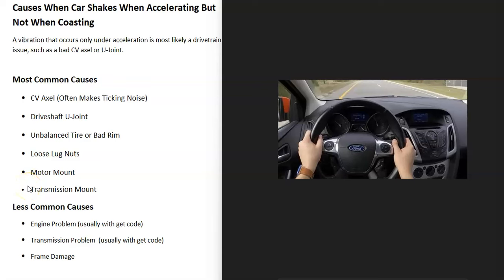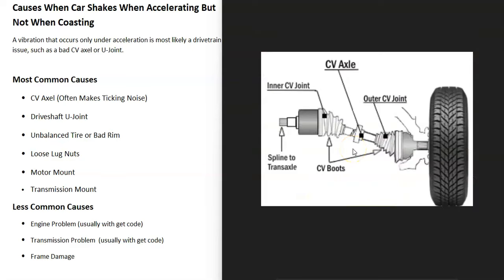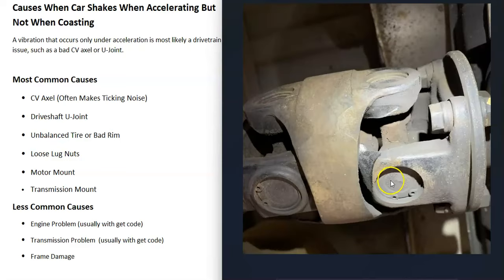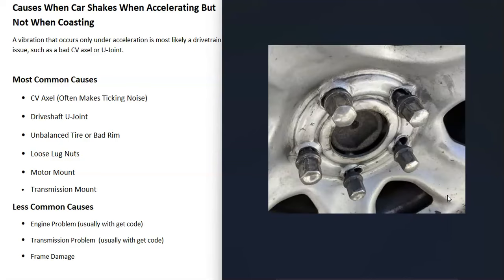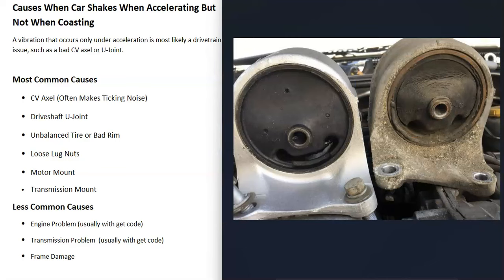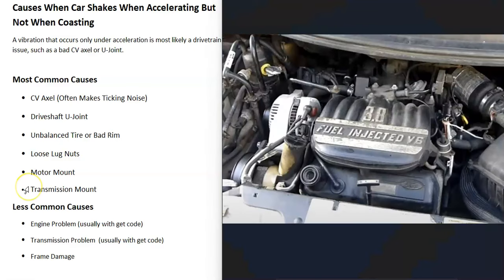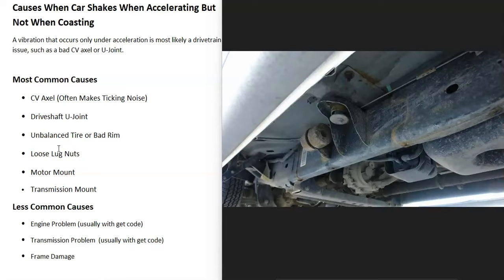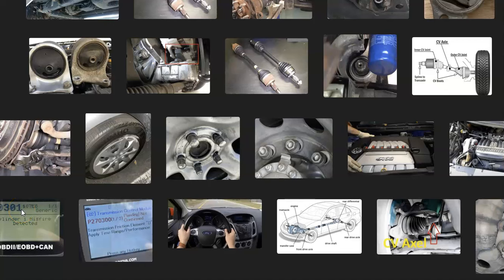Causes When Car Shakes When Accelerating But Not When Coasting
Here are the causes I have seen when a vehicle shakes when it is accelerating but not when coasting.
Amazon Paid Link Low Cost OBDII Scan Tool

A vibration that occurs only under acceleration is most likely a drivetrain issue, such as a bad CV axel or U-Joint.

Most Common Causes
CV Axel (Often Makes Ticking Noise)
Driveshaft U-Joint
Unbalanced Tire or Bad Rim
Loose Lug Nuts
Motor Mount
Transmission Mount

Less Common Causes
Engine Problem (usually with get code)
Transmission Problem (usually with get code)
Frame Damage